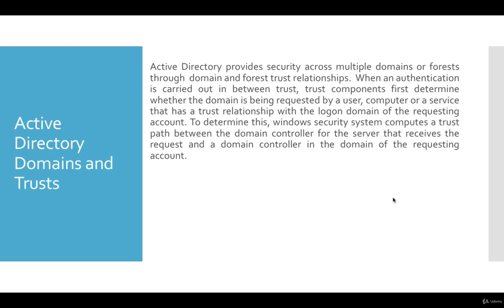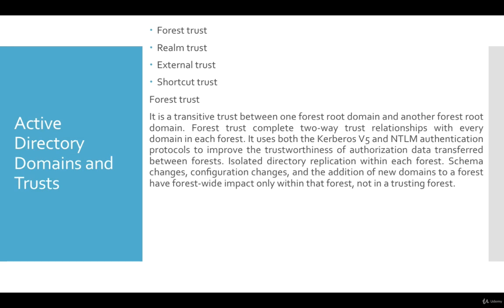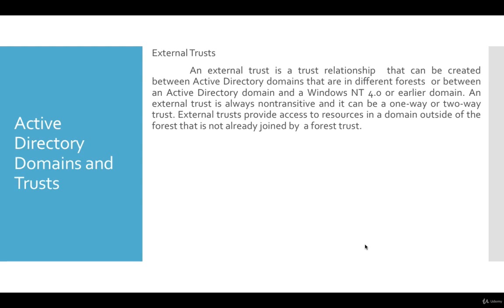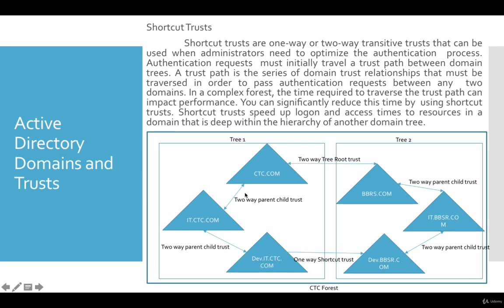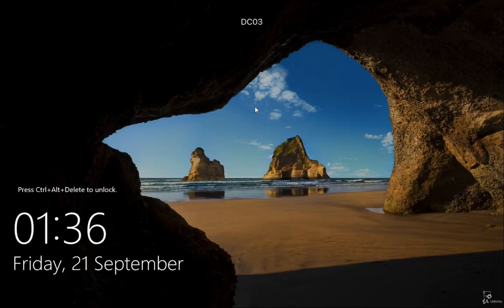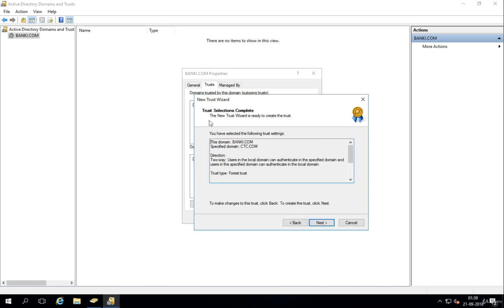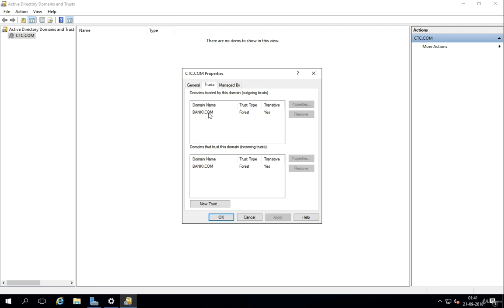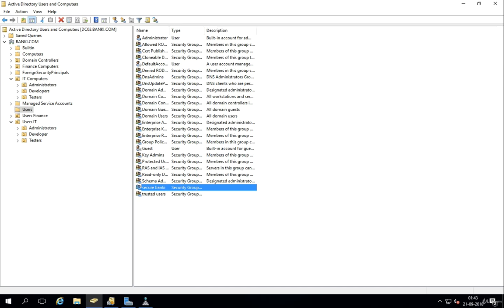Active Directory Course - 25 Domain Trusts